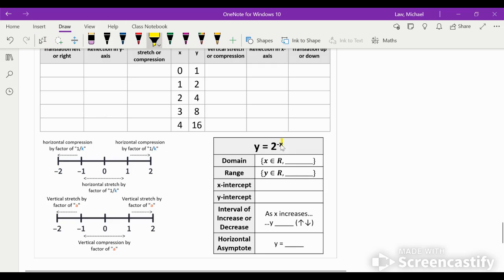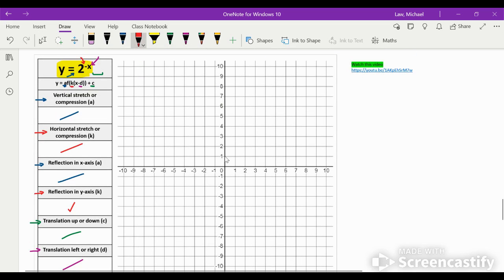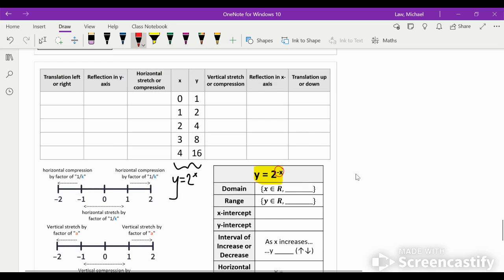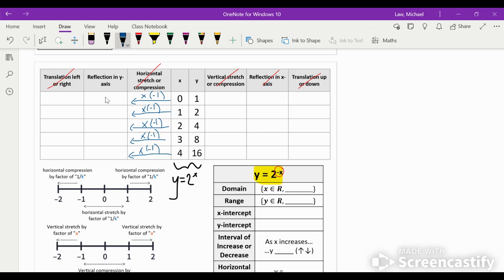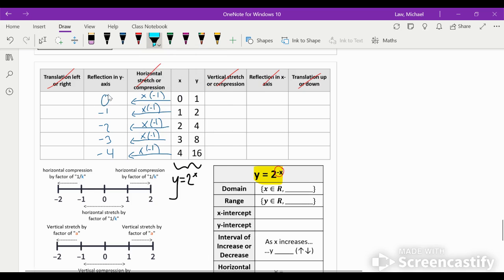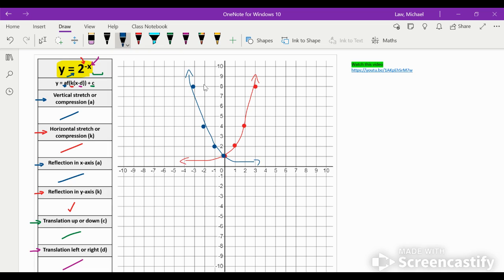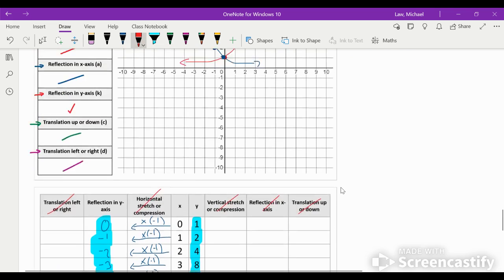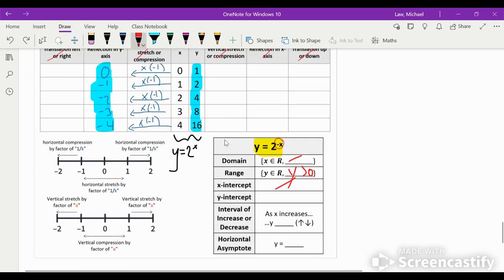Reflection of Exponential Functions 2b